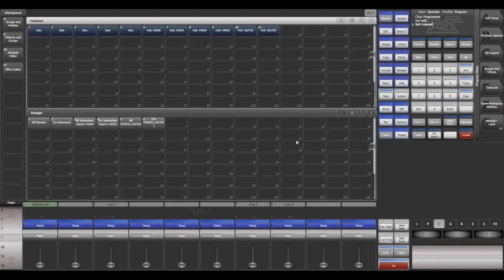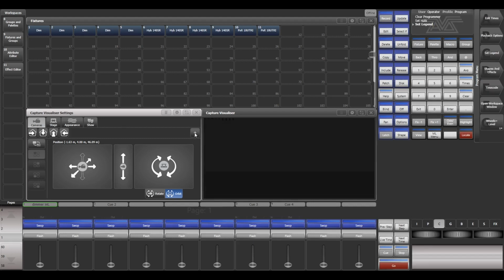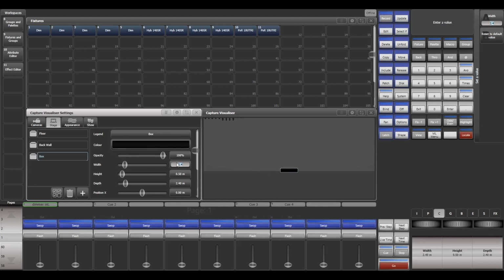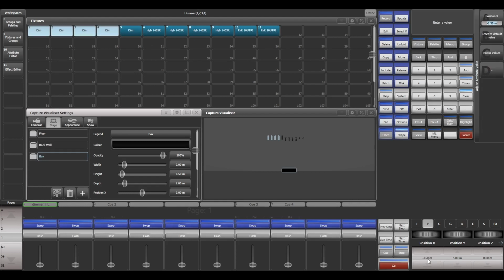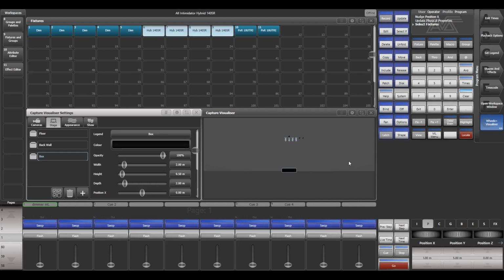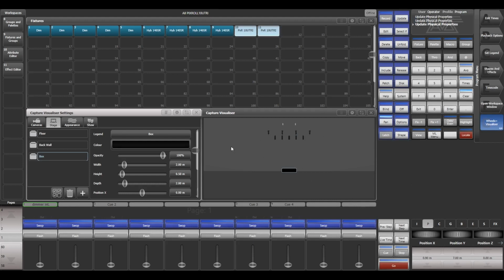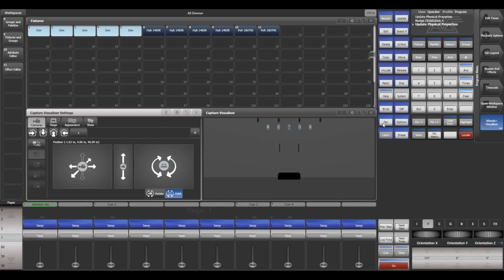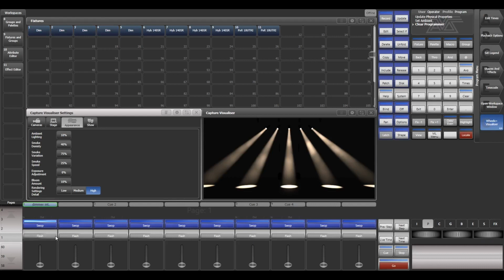Avolites Tutorial - 3 - Visualiser, Visualiser Settings